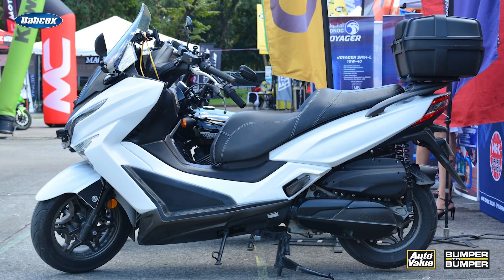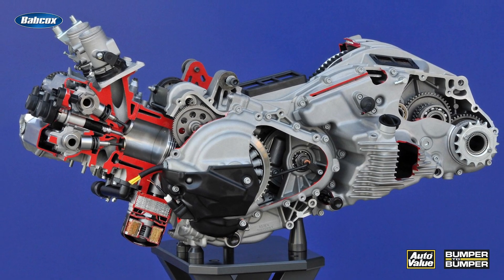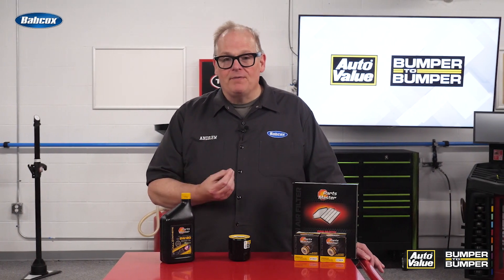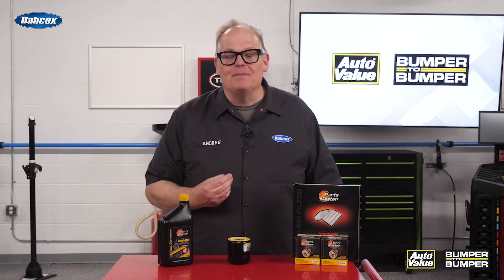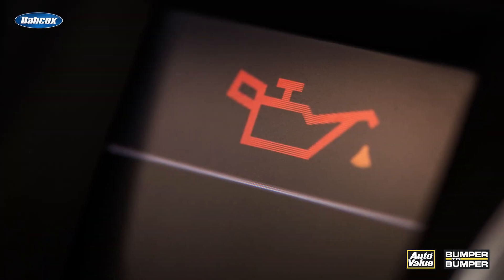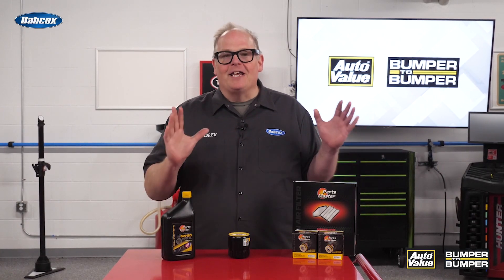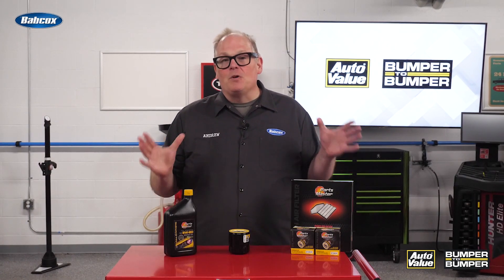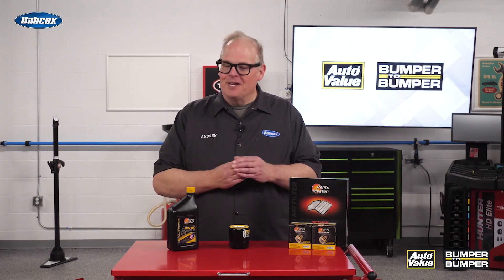Range Extender Oil Change Tips for EVs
What does a Kymco scooter and a BMW i3 have in common? They share the same internal combustion engine. I know what you're saying right now. Isn't the i3 an EV? Yes it is. But you could order this vehicle with a range extending engine, which actually used a Kymco scooter motor. The system ran the engine at aroeund 4,000 RPM to charge the battery. It could do this with the key off or even with the key on. You’ll also find similar setups in vehicles like the Dodge Ram EV. That truck uses a 3.6-liter Pentastar engine to power a generator that charges the battery. Let's go over some range extender oil change tips for EVs.

Range Extender Oil Change Requirements

So, what do these engines have in common? They still require regular maintenance—especially oil changes. Range extender oil change needs depend on engine hours, not mileage. These engines run to generate electricity, not to move the vehicle directly.

Most manufacturers program these systems to trigger a service warning after a specific number of engine hours or time intervals. For example, customers may see an oil change alert after 12 months, even if they’ve barely used the engine. The system tracks runtime and oil age—not just mileage.

Filter Maintenance and EV Service Opportunities

The vehicle also monitors the air filter, and in some cases, the cabin air filter. So don’t overlook these items. This EV service presents a great opportunity for shops trained on both electric and hybrid systems. When it comes to range extender oil change service, remember you're essentially dealing with a generator—not a traditional car engine.